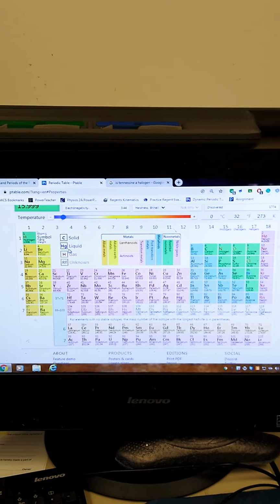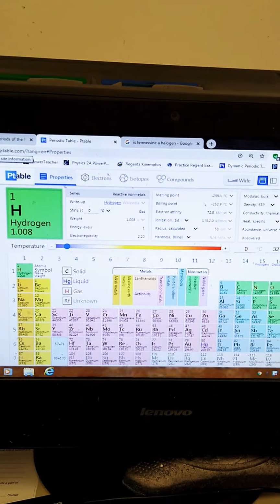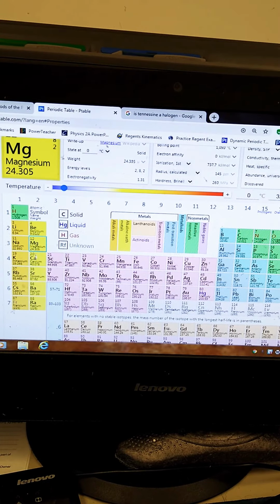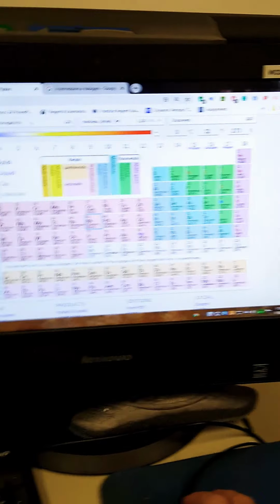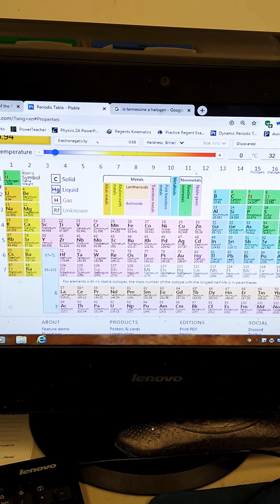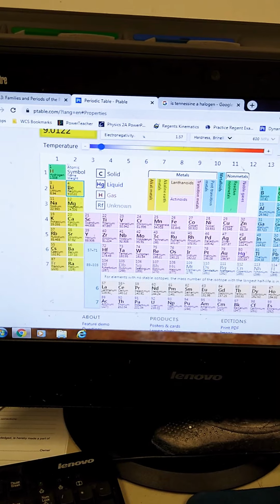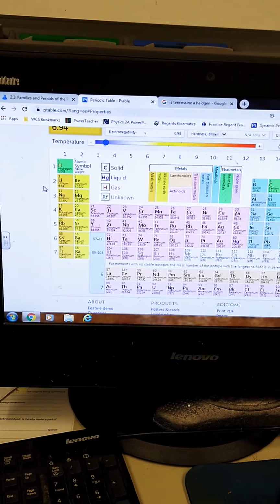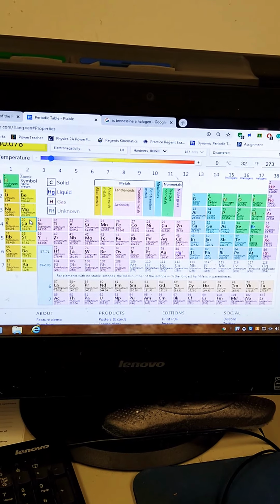Intro to Periodic Table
Quick intro to Periodic Table and ptable.com